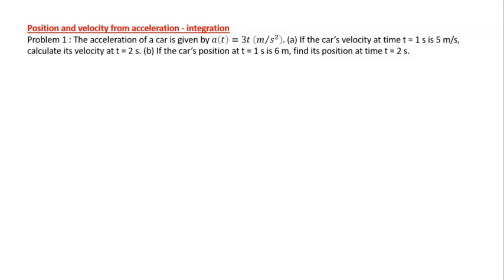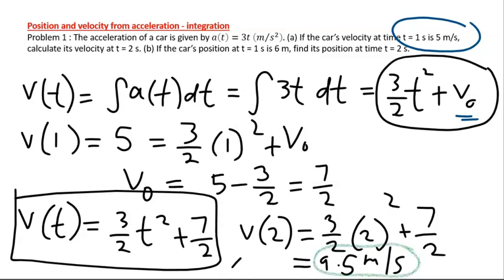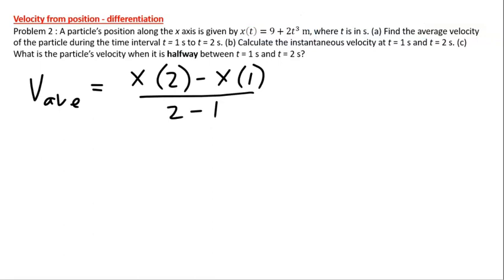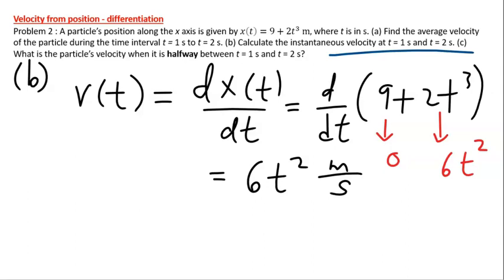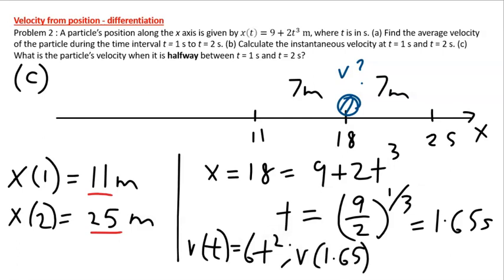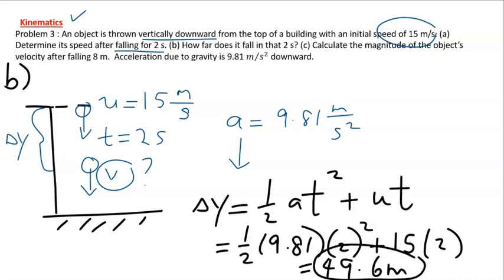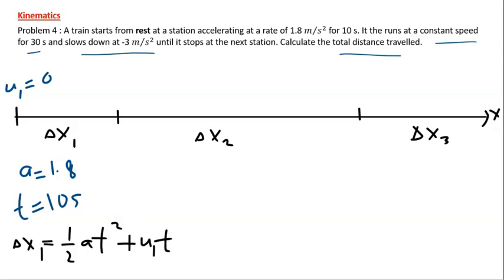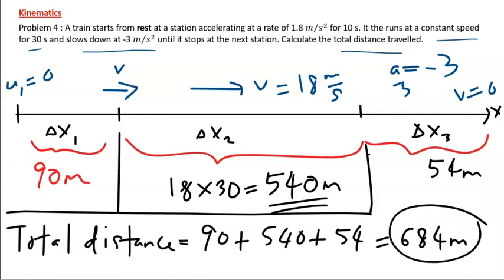Practice problems in one dimensional motion and kinematics - Physics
This video provides practice problems in one dimensional motion and kinematics. We explain four problems, two of which are solved using calculus.

0:00 Introduction
0:12 Problem 1 (Position, velocity from acceleration - integration)
4:15 Problem 2 (Velocity from position - differentiation)
8:49 Problem 3 (Freely falling object in kinematics)
11:58 Problem 4 (Horizontal motion in kinematics)